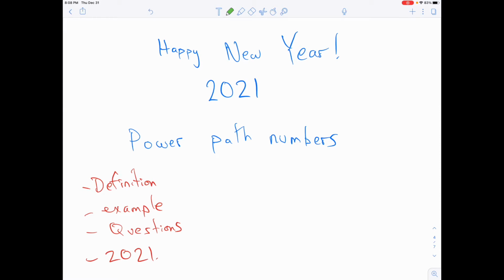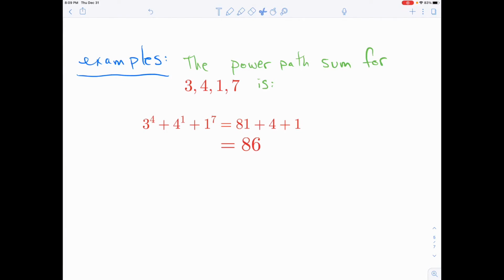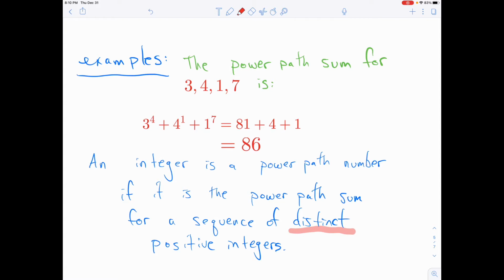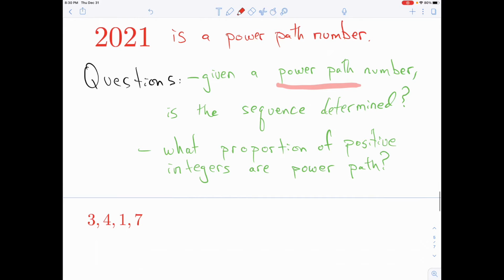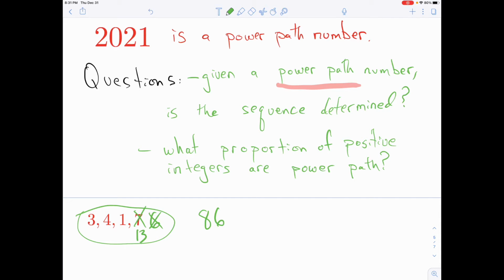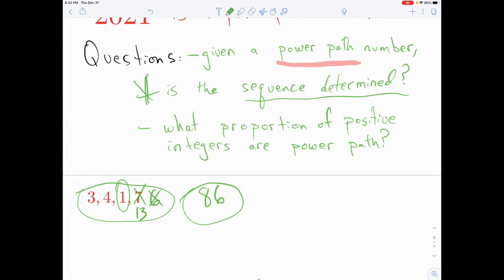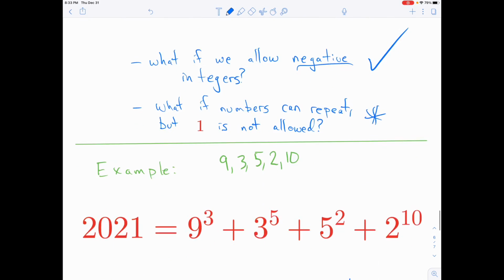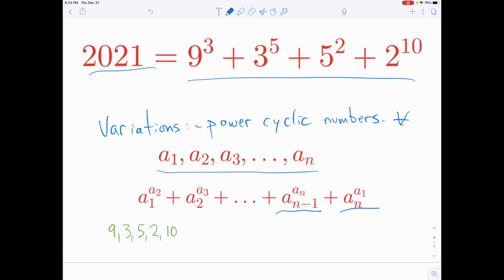Power Path Numbers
Happy new year! I made a definition of “power path numbers” just because I was playing around with 2021 and observed that 2021 is such a number. One starts with any sequence of distinct positive integers, and adds powers in a prescribed way. The result is a power path number. I don’t have any sense of the proportion of positive integers that are power path. This was entirely made up just based on playing with 2021.